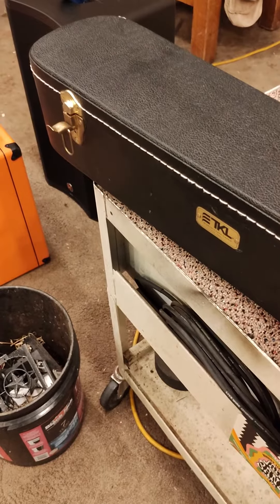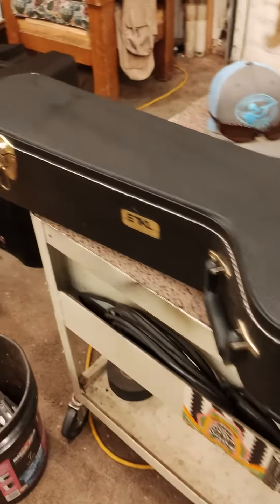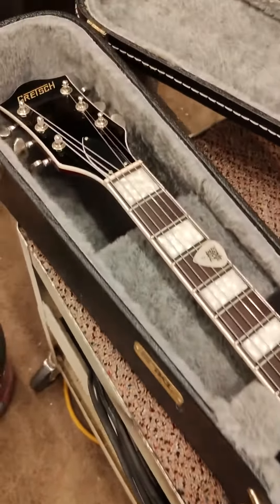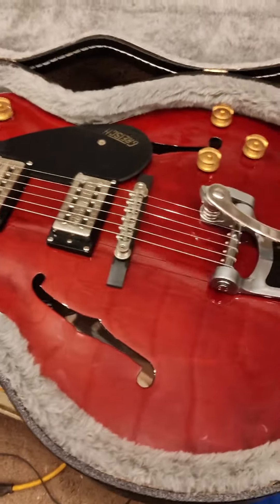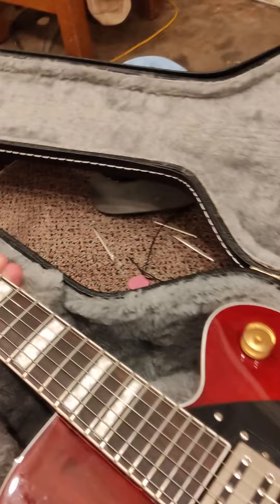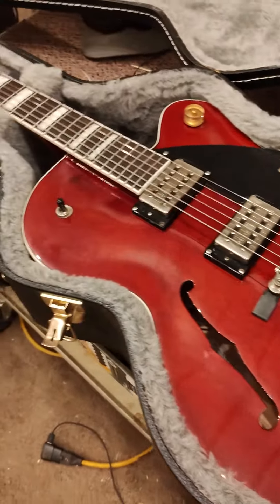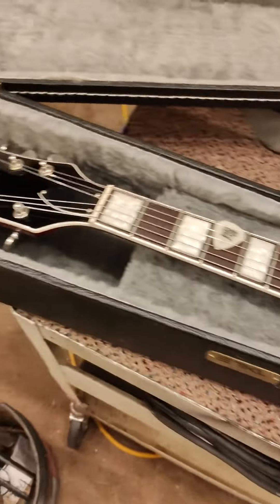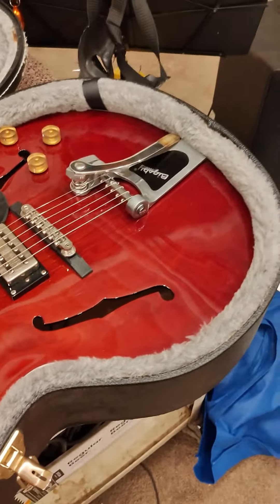check out the latest addition to the ZIGMOG ROOM